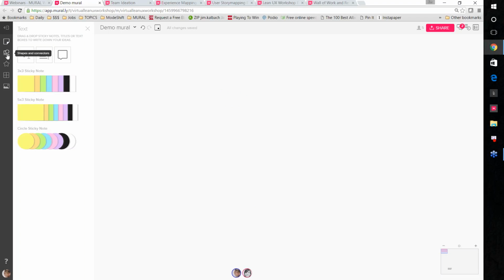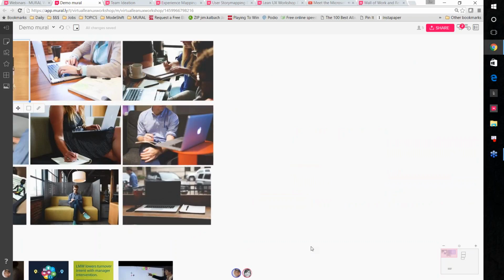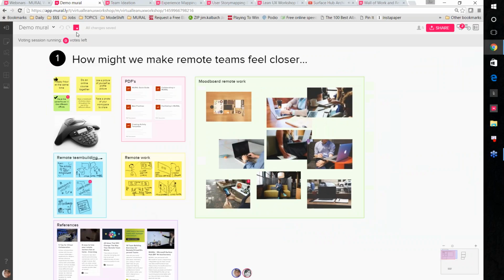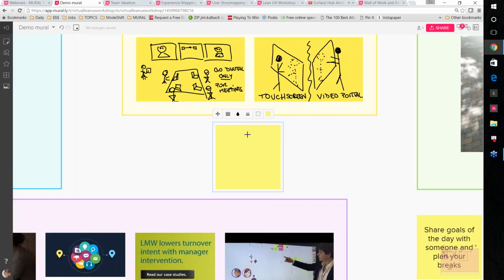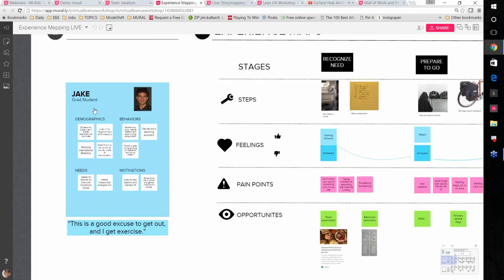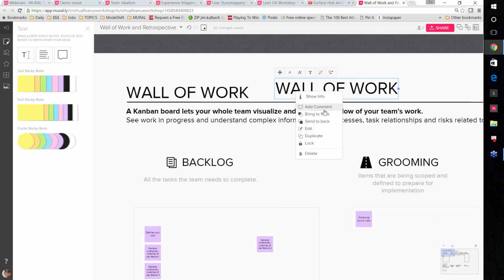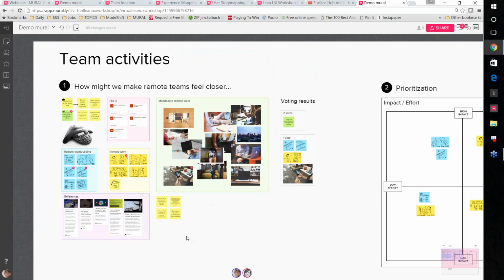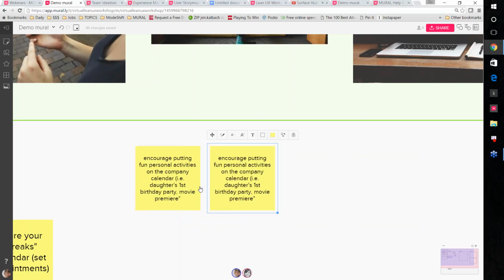Weekly Webinars: Introduction to MURAL 28 July 2016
This video demonstrates the basics of MURAL and presents some examples:

- Adding and formatting content
- Grouping content
- Collaborating with others
- Examples and use cases with MURAL
- Live questions from the audience